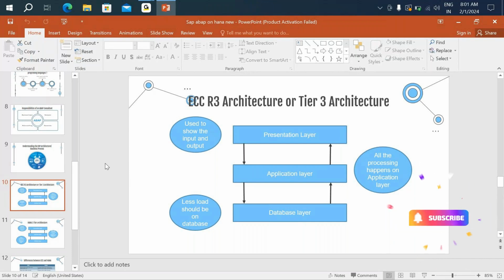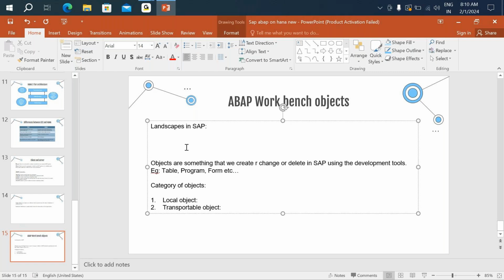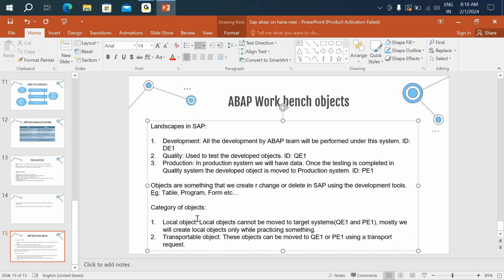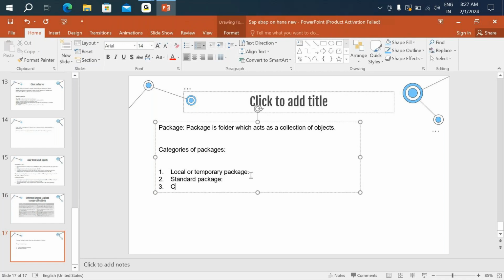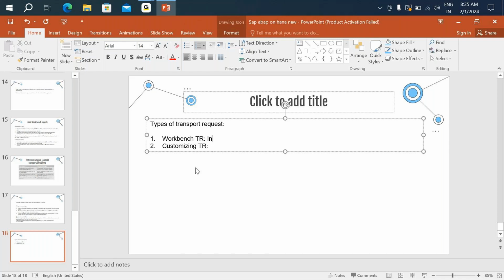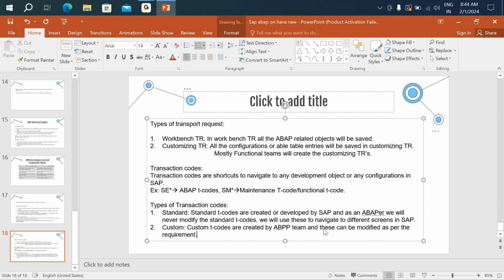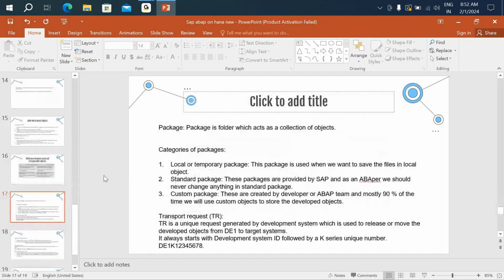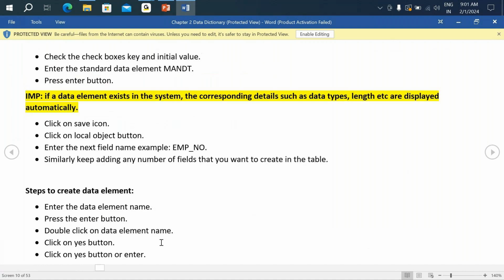"🔄 SAP ECC vs SAP S/4 HANA Exploring the Evolution 🚀 | Difference and Comparison | Demo - 03